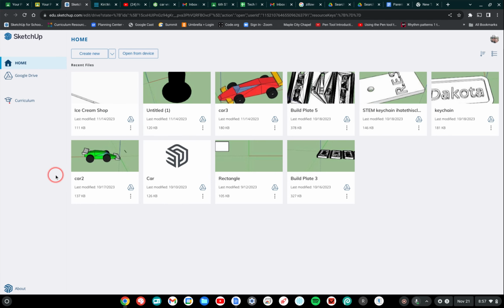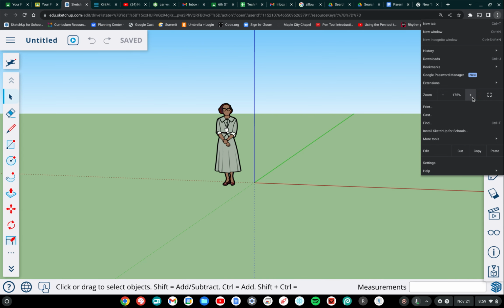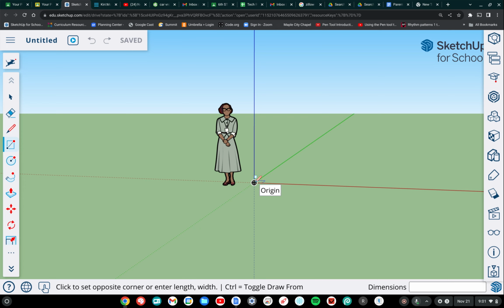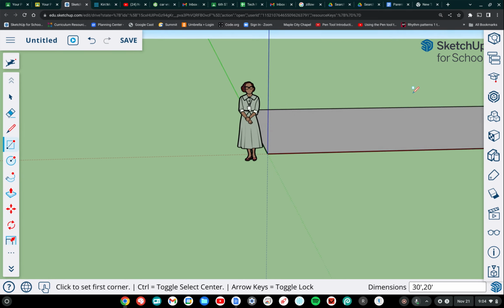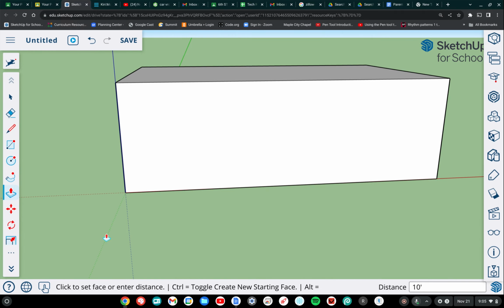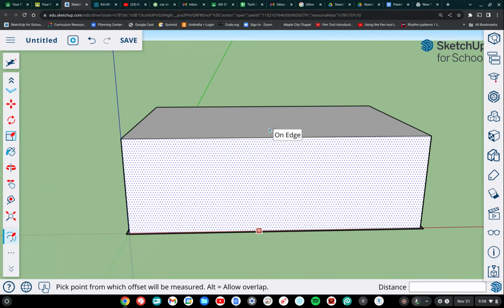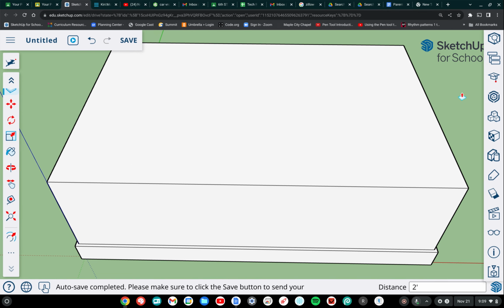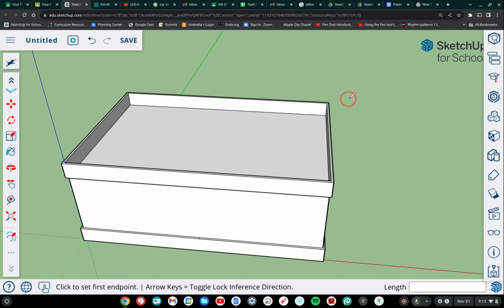Sketchup for Schools 2023 - Ice Cream Shop Part 1